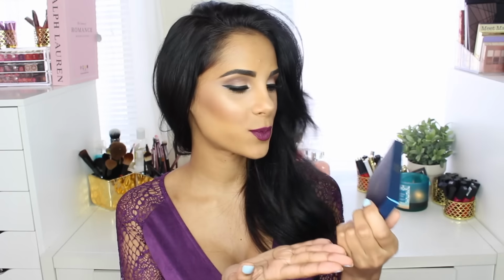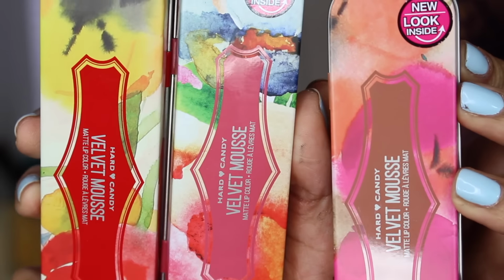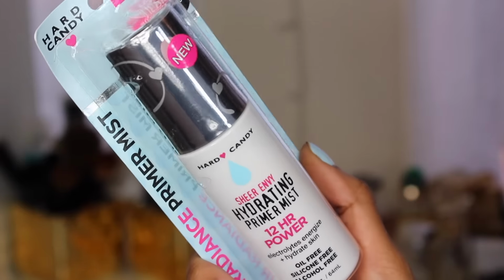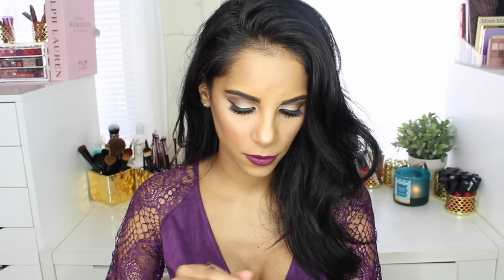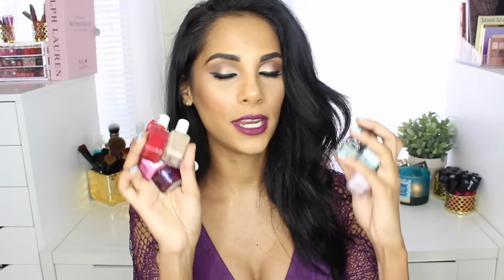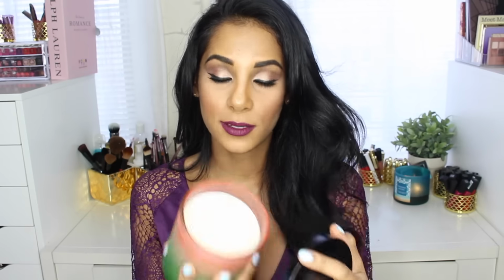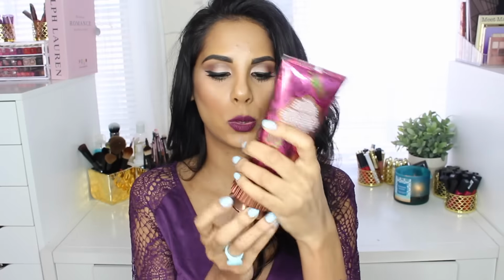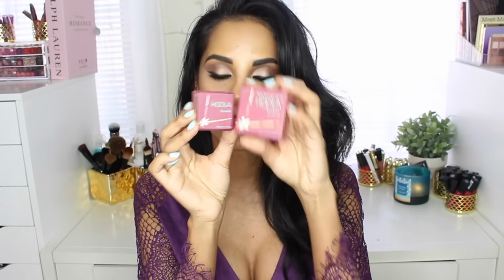HUGE MAKEUP HAUL: Tarte, Hard Candy, Benefit + MORE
P.S it gets weird at the end... lol

Here's a huge makeup haul of new drugstore and high-end products. I hope you guys like, let me know if there's any products you'd like to see a review on or featured in a tutorial.

LUXURY FOR PRINCESS
The Hair Extensions I wear
Code "NATHALIE" for $$ OFF

❤ PRODUCTS MENTIONED:
(I'll list them in a few)

Love,
       Nathalie :)